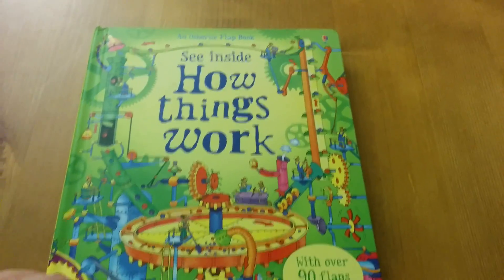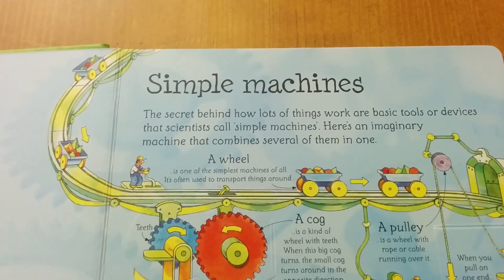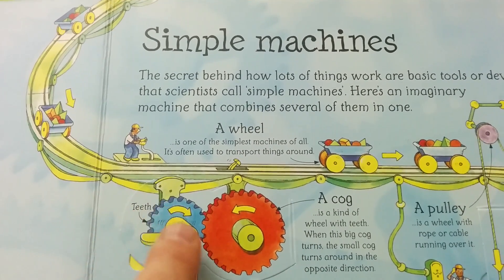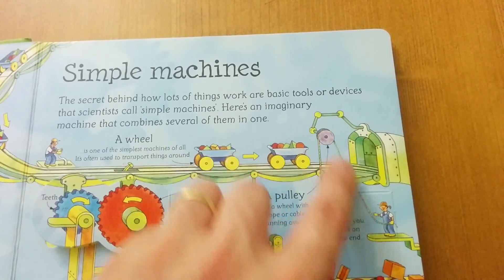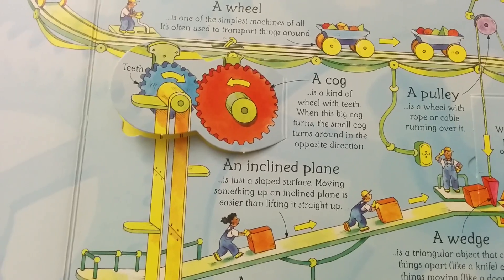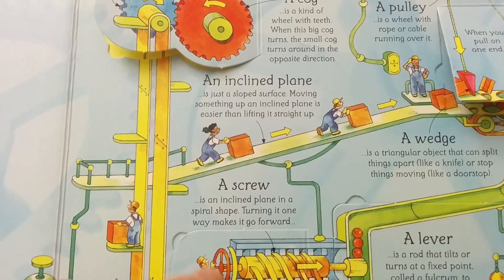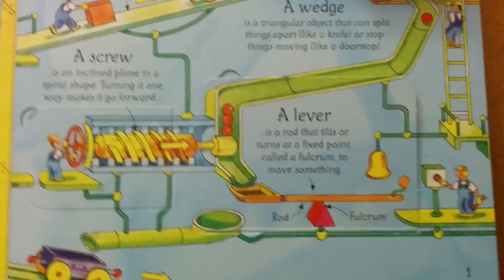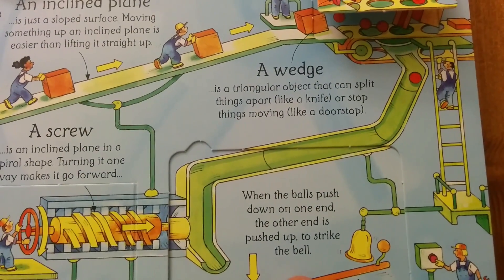How Things Work - Simple Machines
How Things Works for Kids. Page 1. Simple Machines from the Usbourne Flap Book